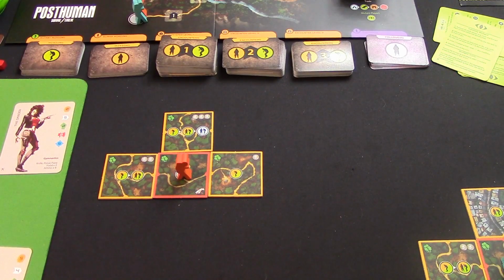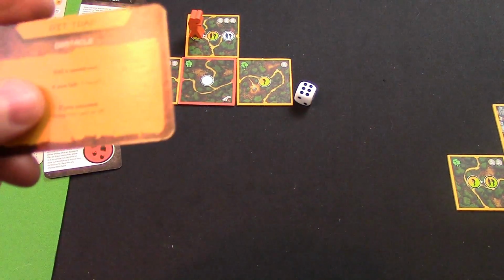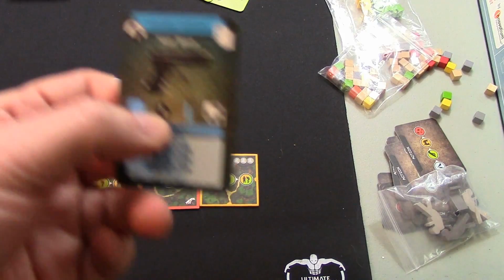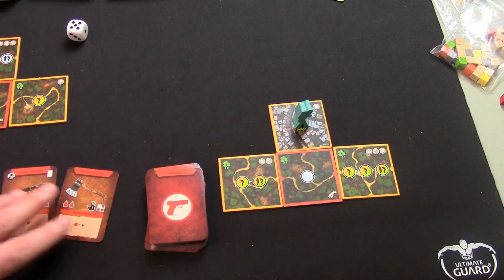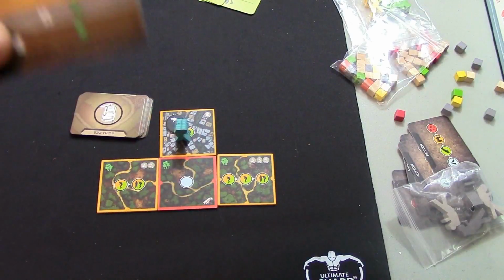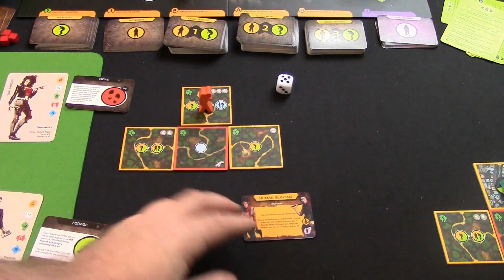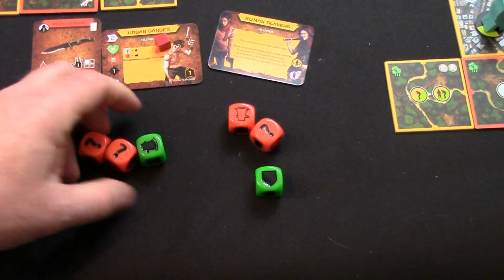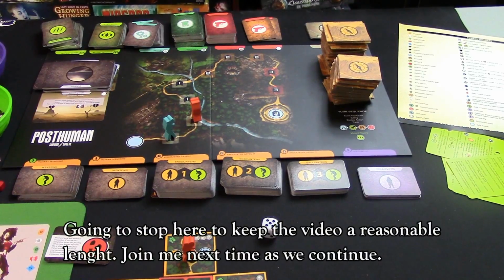Posthuman Ep2a Leaving Safety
Episode 2 Part 1 of my play through of PostHuman! Anabelle, the former dancer, and Doug the gamer leave the safety of their starting locations to venture into the mutant and danger riddled world in search of the last human city.

Note: I made an error in the shoot rounds against multiple enemies. I will cover it in Episode 3.